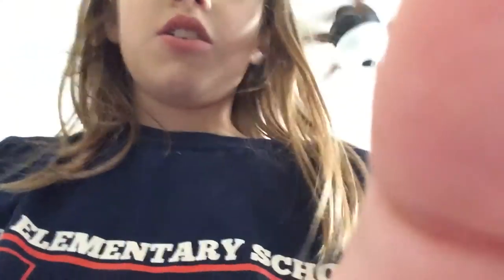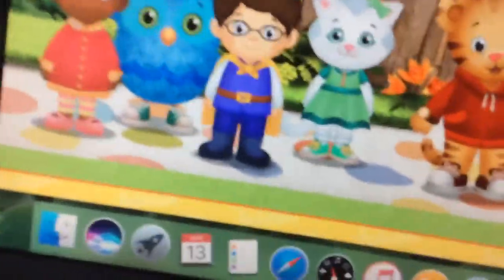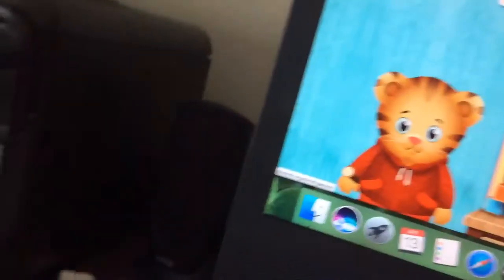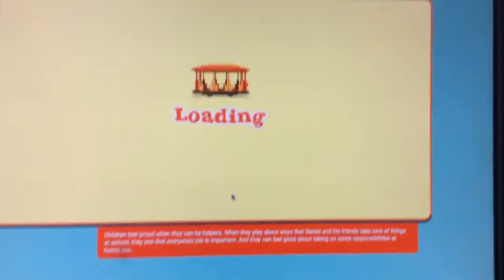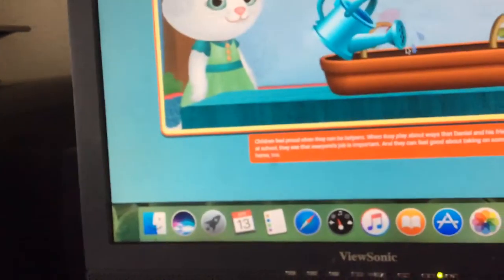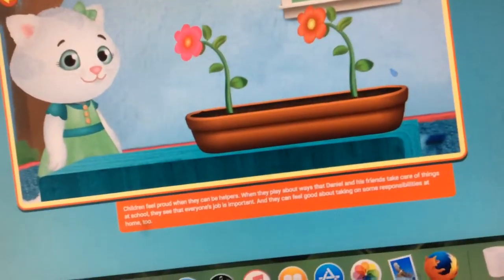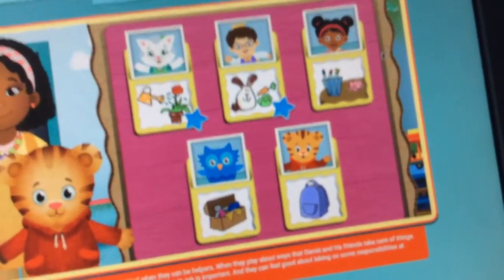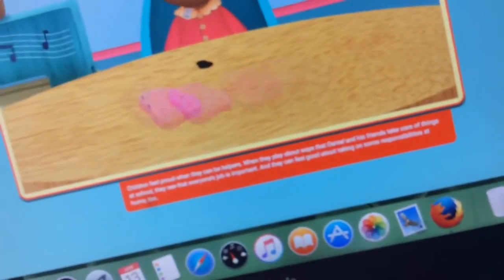Pbskids with lily